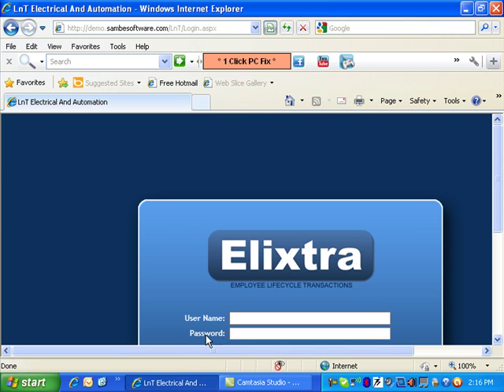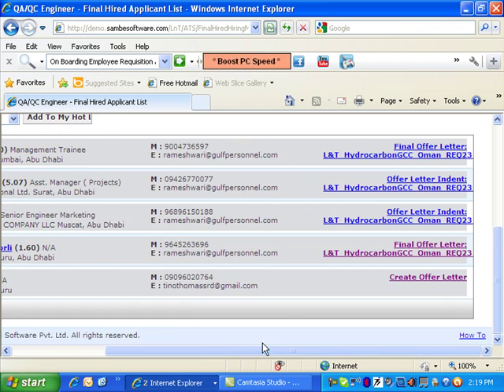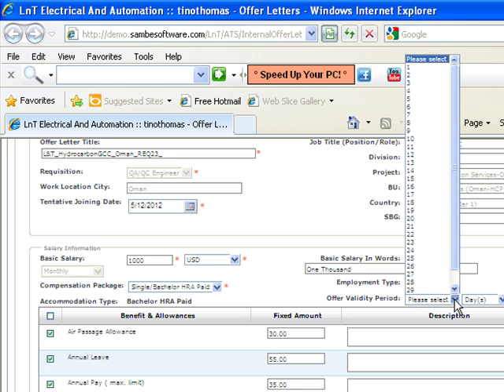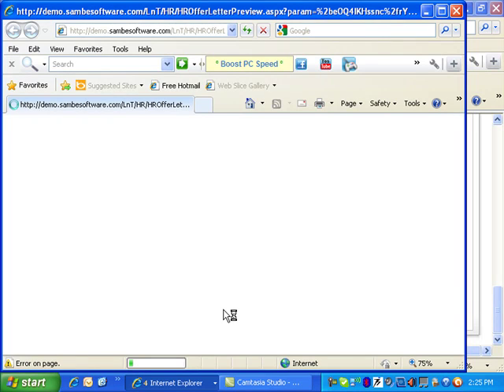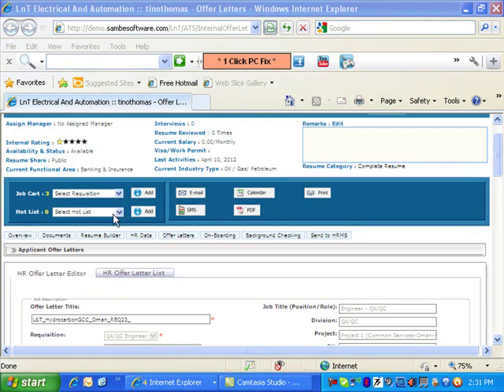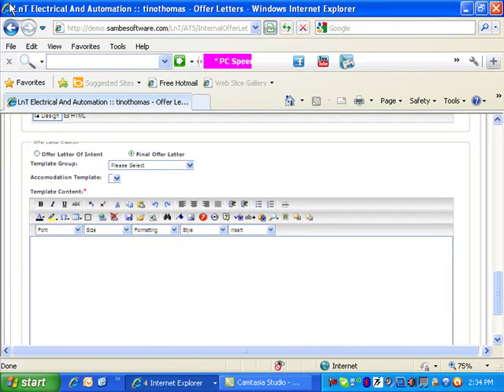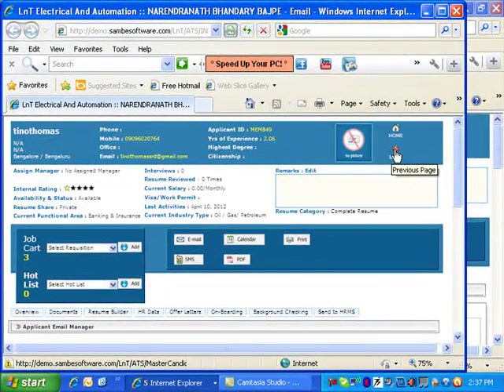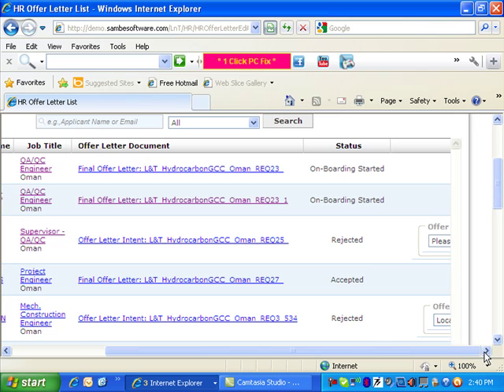Offer letter LnT Elixtra.mp4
A letter of Intent (LOI) and Final Offer letter mentioning the Accommodation Status, Salary Details, Benefits etc to be offered to the candidate can be generated from this module ,which can be downloaded in either PDF or Word format.